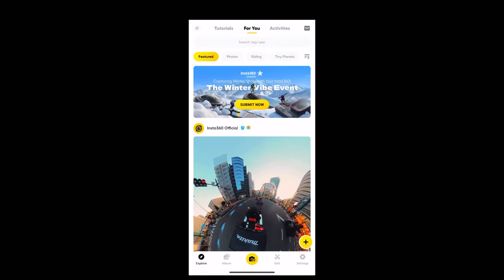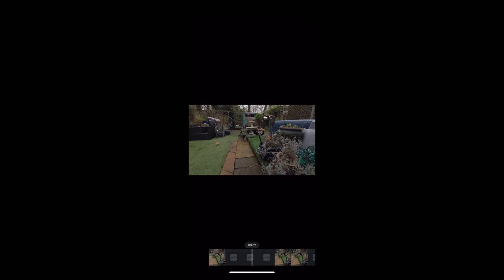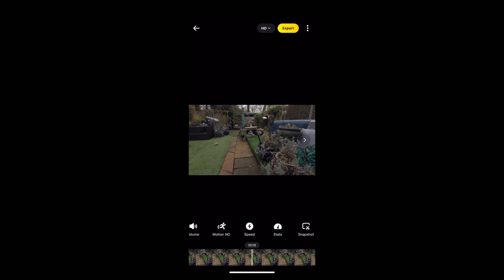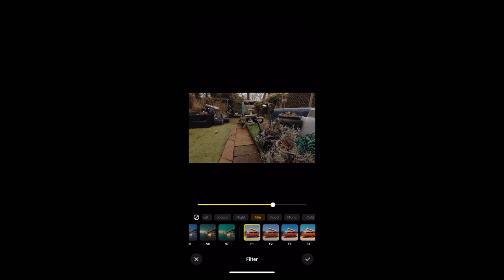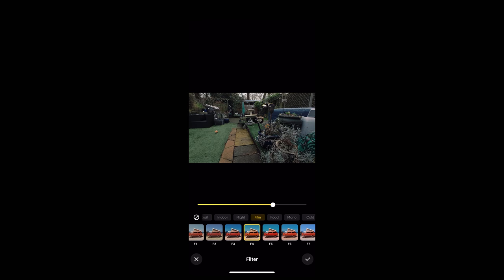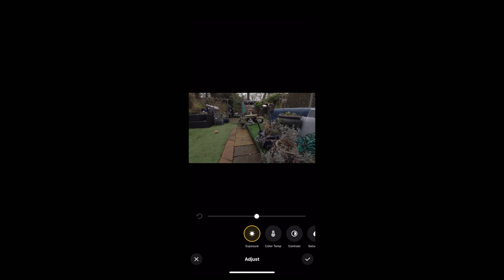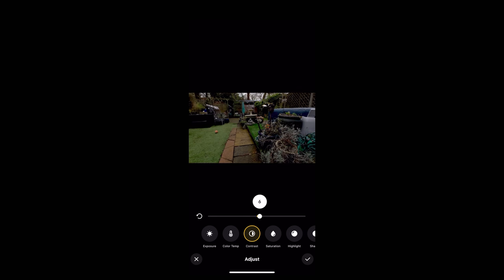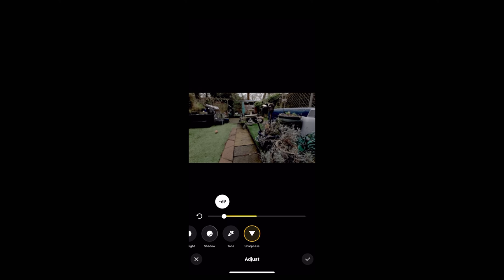Can You Colour Grade Insta360 Go 3 Footage in the Mobile App?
In this video we check out colour grading Insta360 Go3 footage in the Insta360 mobile app using filters and manual adjustments. It's jolly exciting stuff.

Do the right thing and buy a Go3 from this link right now...